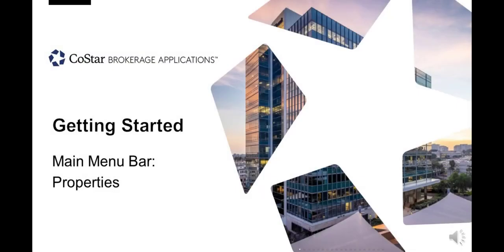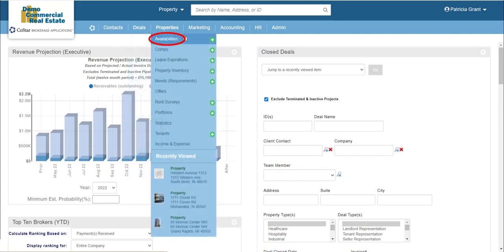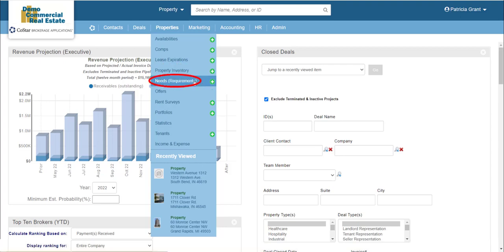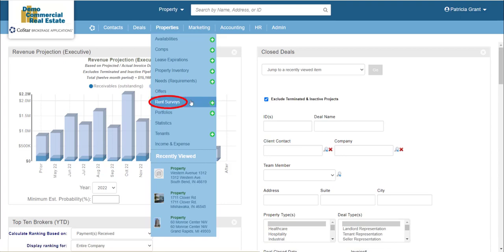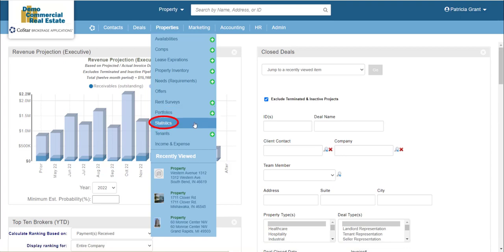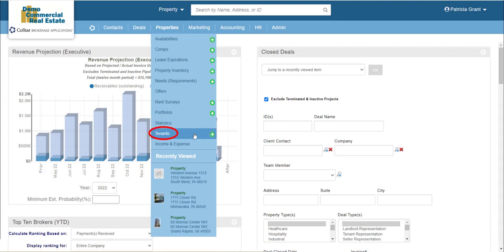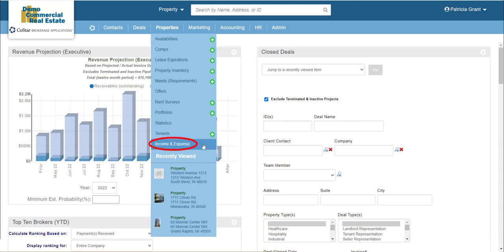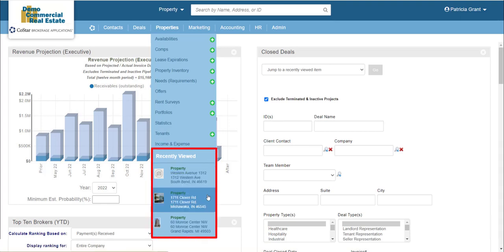REApps Getting Started Part 2 5 Main Menu Properties